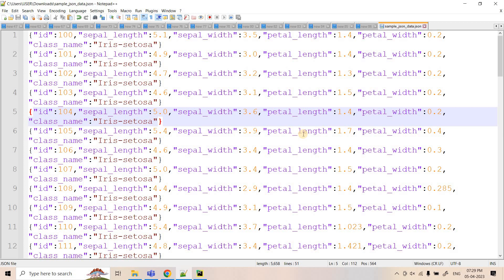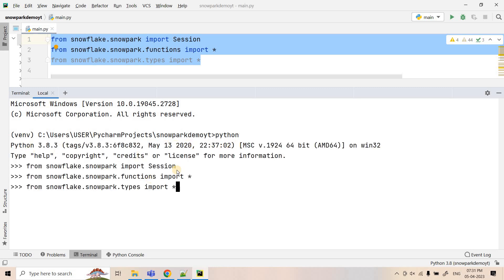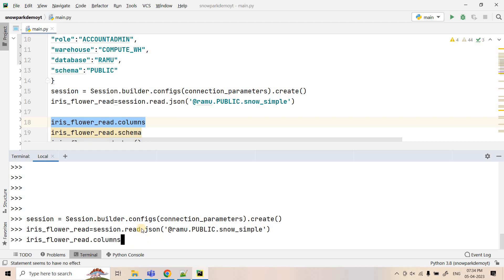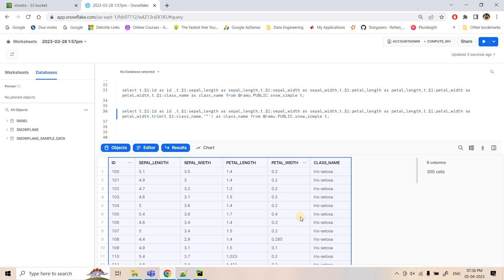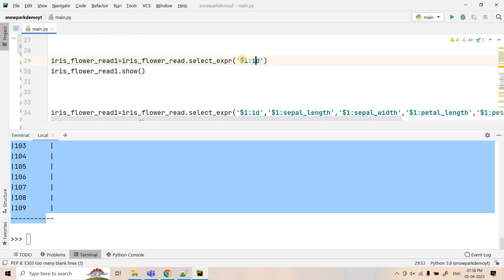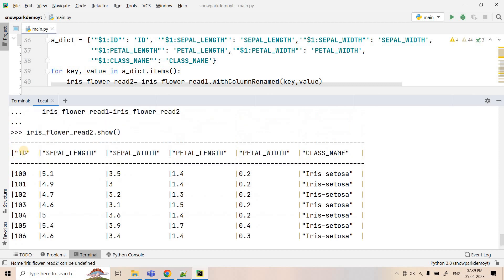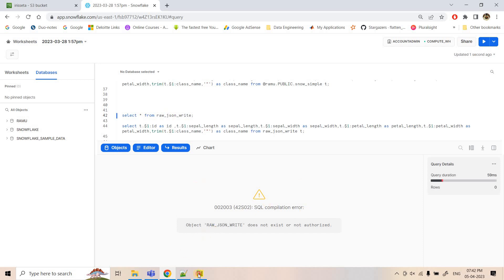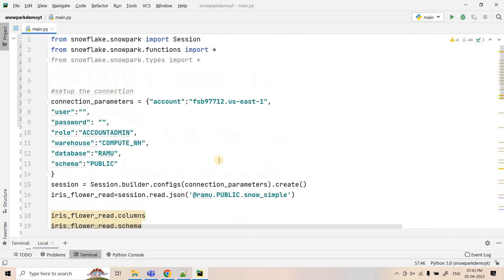Read Json Data from External Stage , Flatten it & write in Snowflake Table using Snowflake Snowpark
This video explains how to read data from Json files present in Snowflake External Stage , flatten the data & load in Snowflake Table using Snowpark Python.

--Create Database
use ramu;
create or replace file format json_format
  type = 'json';

--stage creation
create or replace stage ramu.PUBLIC.snow_simple url="s3://{}/{}/"
credentials=(aws_key_id=''
aws_secret_key='{}')
file_format = json_format;
--check the data present in S3
list @ramu.PUBLIC.snow_simple;
--Execute the query

select t.$1 from @ramu.PUBLIC.snow_simple t;

select t.$1:id as id ,t.$1:sepal_length as sepal_length,t.$1:sepal_width as sepal_width,t.$1:petal_length as petal_length,t.$1:petal_width as petal_width,t.$1:class_name as class_name from @ramu.PUBLIC.snow_simple t;

select t.$1:id as id ,t.$1:sepal_length as sepal_length,t.$1:sepal_width as sepal_width,t.$1:petal_length as petal_length,t.$1:petal_width as petal_width,trim(t.$1:class_name,'"') as class_name from @ramu.PUBLIC.snow_simple t;

select * from raw_json_write;
select t.$1:id as id ,t.$1:sepal_length as sepal_length,t.$1:sepal_width as sepal_width,t.$1:petal_length as petal_length,t.$1:petal_width as petal_width,trim(t.$1:class_name,'"') as class_name from raw_json_write t;

select count(*) from flattened_data;

Python Code:
from snowflake.snowpark import Session
from snowflake.snowpark.functions import *
from snowflake.snowpark.types import *

setup the connection
connection_parameters = {"account":"",
"user":"",
"password": "",
"role":"",
"warehouse":"",
"database":"",
"schema":""
session = Session.builder.configs(connection_parameters).create()
iris_flower_read=session.read.json('@ramu.PUBLIC.snow_simple')

iris_flower_read.columns
iris_flower_read.schema
iris_flower_read.show()

iris_flower_read1=iris_flower_read.select('$1:id')
iris_flower_read1.show()

iris_flower_read1=iris_flower_read.select_expr('$1:id')
iris_flower_read1.show()

iris_flower_read1=iris_flower_read.select_expr('$1:id','$1:sepal_length','$1:sepal_width','$1:petal_length','$1:petal_width','$1:class_name')
iris_flower_read1.show()
a_dict = {'"$1:ID"': 'ID', '"$1:SEPAL_LENGTH"': 'SEPAL_LENGTH','"$1:SEPAL_WIDTH"': 'SEPAL_WIDTH',
          '"$1:PETAL_LENGTH"': 'PETAL_LENGTH','"$1:PETAL_WIDTH"': 'PETAL_WIDTH',
          '"$1:CLASS_NAME"': 'CLASS_NAME'}
for key, value in a_dict.items():
    iris_flower_read2= iris_flower_read1.withColumnRenamed(key,value)
    iris_flower_read1=iris_flower_read2

iris_flower_read2.show()

iris_flower_read3=iris_flower_read2.select('ID','SEPAL_LENGTH','SEPAL_WIDTH','PETAL_LENGTH','PETAL_WIDTH',
                         replace(iris_flower_read2['CLASS_NAME'],'"','').alias('CLASS_NAME'))
iris_flower_read3.show()

data write
iris_flower_read.write.mode('overwrite').saveAsTable('raw_json_write')

data write
iris_flower_read3.write.mode('append').saveAsTable('flattened_data')

YOU JUST NEED TO DO